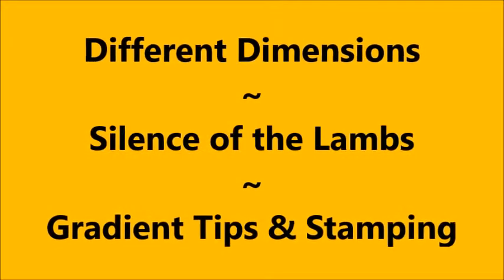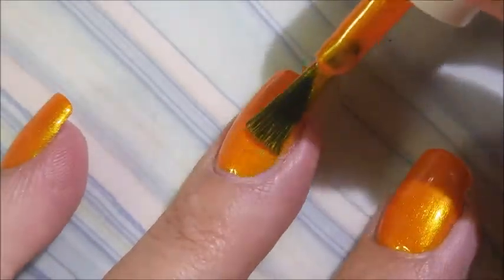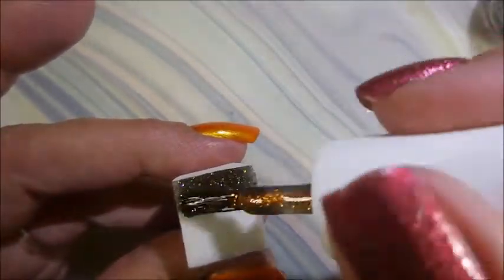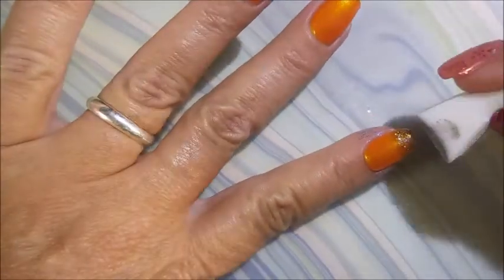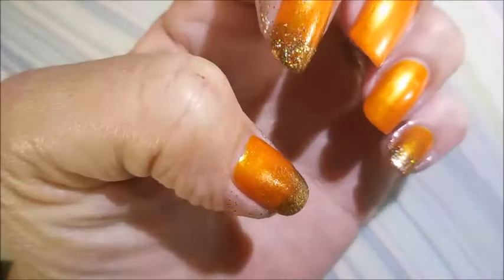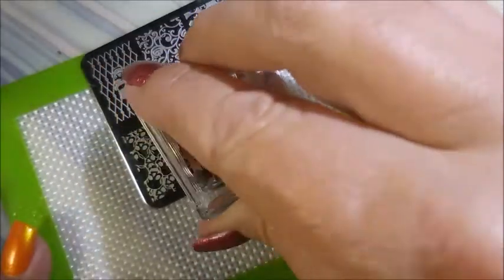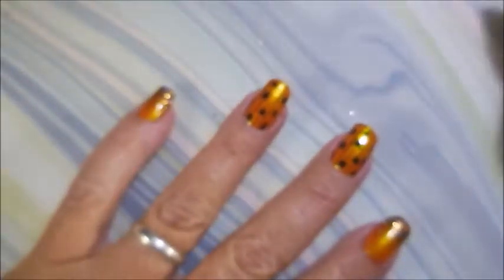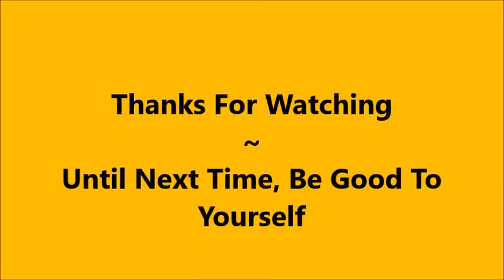Different Dimensions The Silence of the Lambs for Angela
Just so you know. My nails are shorter in this video and the next couple of videos they will be long. I did have to file them all back and I am posting videos out of order.

Tina

Peel Off Base Coat:
Peeleze:

32 pc set Acrylic Stamping Plates: